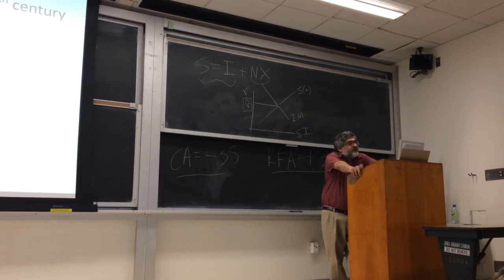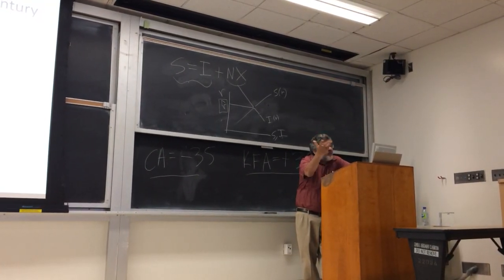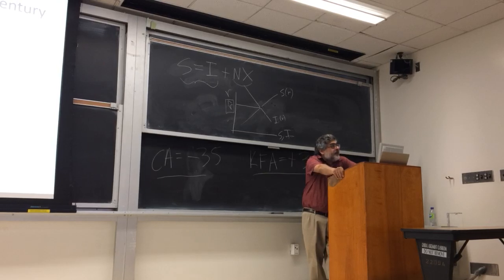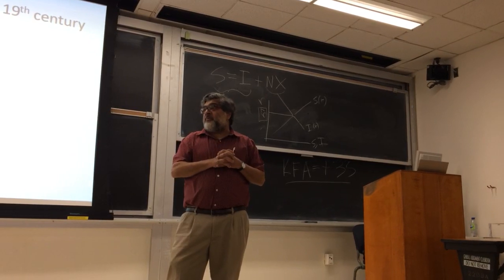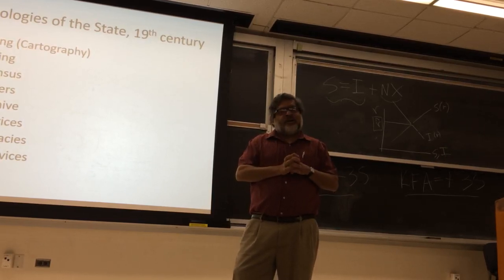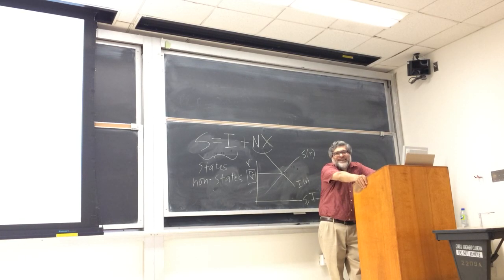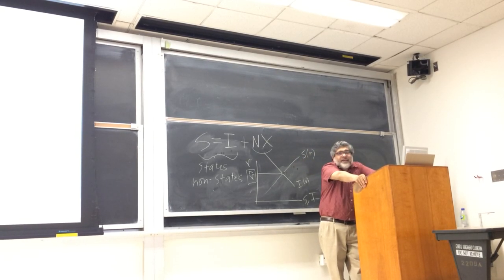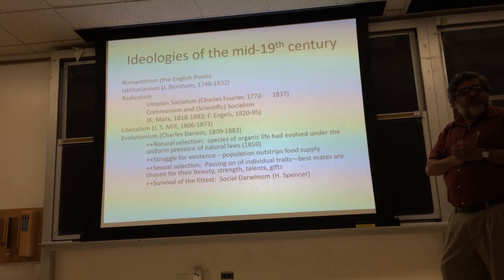Contemporary World History (1760-present) [Lec 13]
Contemporary World History (1760-present) [Lec 13] (at UCLA).   What were the technologies of the state that developed in the 2nd half of the 19th century:  the connection between state and statistics, revenue collection, census, surveys; politicization of the census, the cases of Pakistan and Lebanon.  The census usually insists on a singular identity; but people generally have multiple identities.  We are all living in a surveillance state; James Scott argues that people try to move away from surveillance states.  He distinguishes between state and non-state spaces.  (Colonial "state" was more developed in India than in Britain.) . I discuss briefly the anxieties generated by gypsies (Roma, Travelers) in European societies. I also consider another aspect of technologies:  in this case, a military technology such as the machine-gun. The asymmetry of Palestine:  stone-throwing kids pitted against a state using air power.  I then look at the history of lighting, which in a way banished the night; relationship between lighting and colonization of sleep and torture. Depriving slaves of their sleep was a  critical element of colonization, for example.  Beginning at around 41:00, I move to a brief consideration of the principal ideologies in the mid-19th century, commencing with Blake and Wordsworth as spokespersons for the 'Romantic' revolt.  One of the dominant ideologies of the day was Utilitarianism:  the cliched formula is the greatest happiness of the greatest number, but in practical terms it . means a government with few but good laws and limited taxation.

MANAS (a pedagogical website on Indian history, culture, religions, politics, and so on)